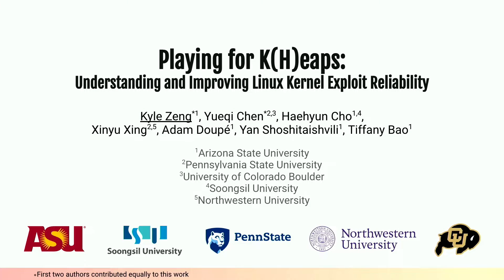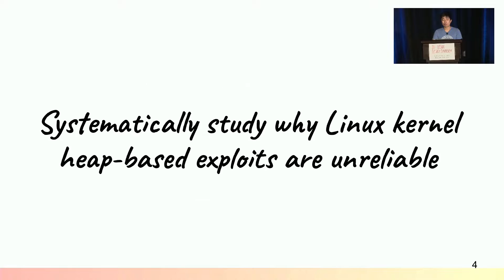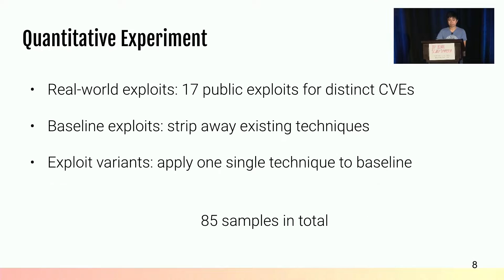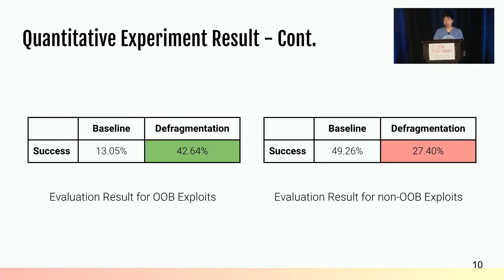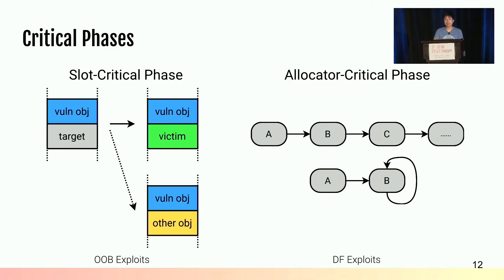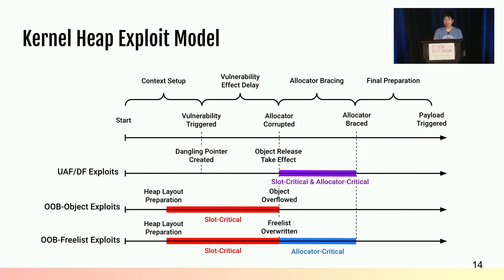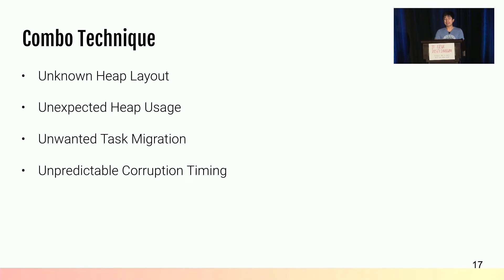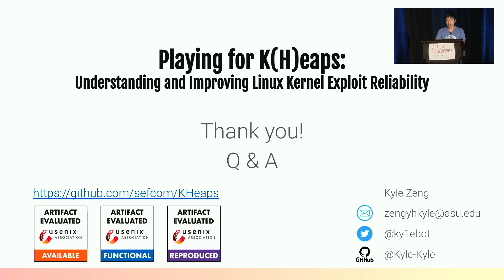USENIX Security '22 - Playing for K(H)eaps: Understanding and Improving Linux Kernel Exploit...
USENIX Security '22 - Playing for K(H)eaps: Understanding and Improving Linux Kernel Exploit Reliability

The dynamic of the Linux kernel heap layout significantly impacts the reliability of kernel heap exploits, making exploitability assessment challenging. Though techniques have been proposed to stabilize exploits in the past, little scientific research has been conducted to evaluate their effectiveness and explore their working conditions.

In this paper, we present a systematic study of the kernel heap exploit reliability problem. We first interview kernel security experts, gathering commonly adopted exploitation stabilization techniques and expert opinions about these techniques. We then evaluate these stabilization techniques on 17 real-world kernel heap exploits. The results indicate that many kernel security experts have incorrect opinions on exploitation stabilization techniques. To help the security community better understand exploitation stabilization, we inspect our experiment results and design a generic kernel heap exploit model. We use the proposed exploit model to interpret the exploitation unreliability issue and analyze why stabilization techniques succeed or fail. We also leverage the model to propose a new exploitation technique. Our experiment indicates that the new stabilization technique improves Linux kernel exploit reliability by 14.87% on average. Combining this newly proposed technique with existing stabilization approaches produces a composite stabilization method that achieves a 135.53% exploitation reliability improvement on average, outperforming exploit stabilization by professional security researchers by 67.86%.